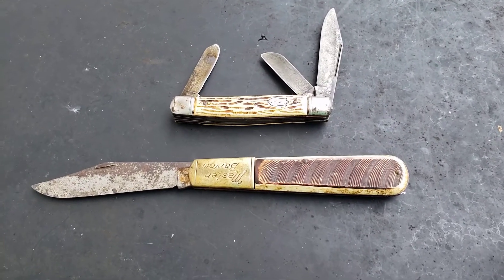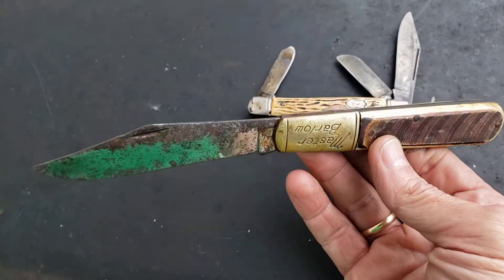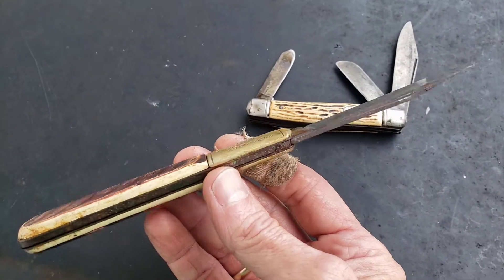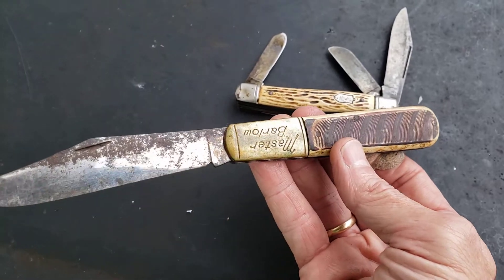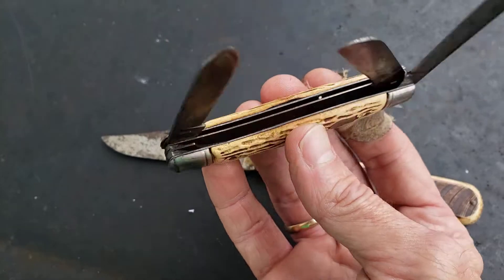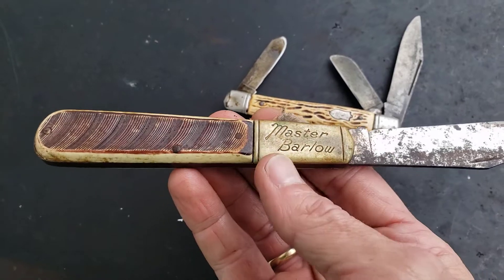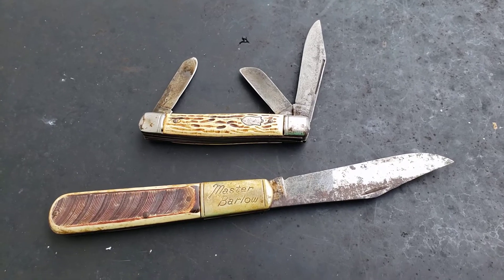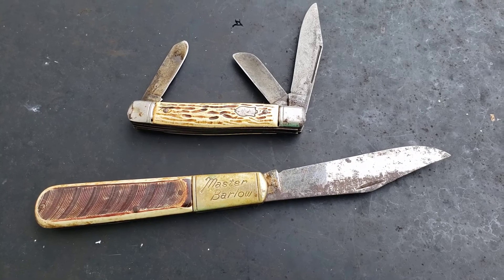two vintage folders,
two folders from way back in the day,  going to refurbish these two